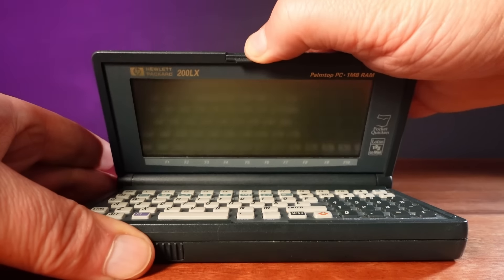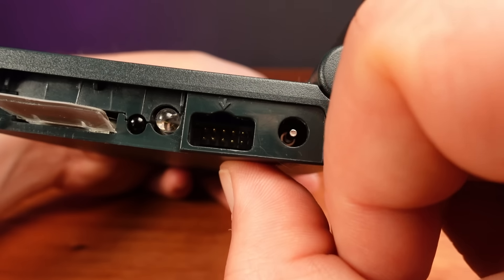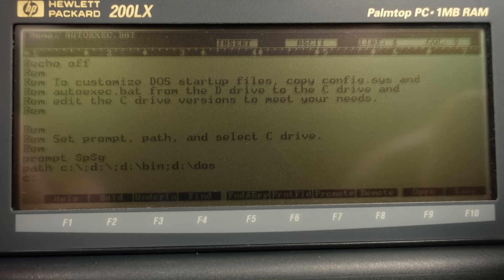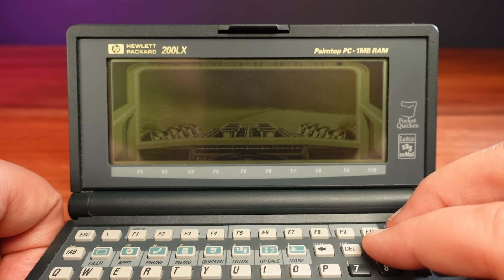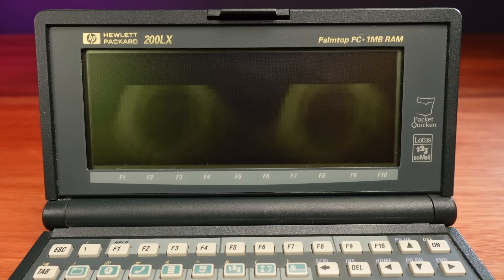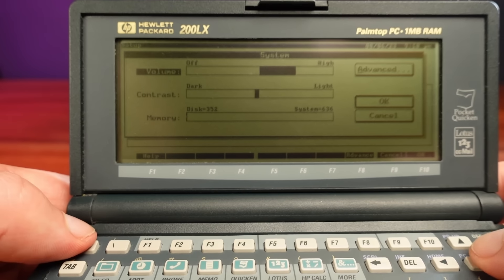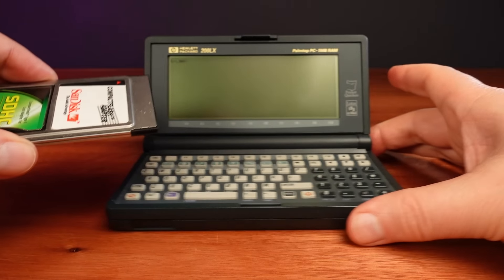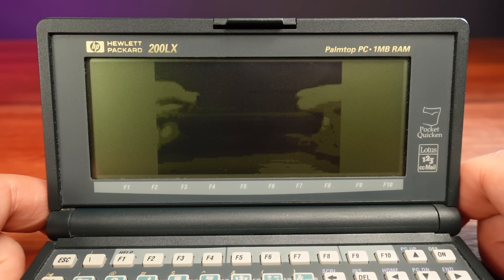The Legend of the HP Palmtop Computer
The HP 200LX is an MS-DOS Computer the size of a phone, from 1994. This machine has achieved legendary status as a highly capable handheld computer. That greatly enhanced portable business applications in the 1990s. The result is a dedicated fan base of enthusiasts that continues in the vintage tech scene today.

Image:

IBM PC XT with green monochrome phosphor screen and 10MB full height 5,25" hard disk drive
by Ruben de Rijcke